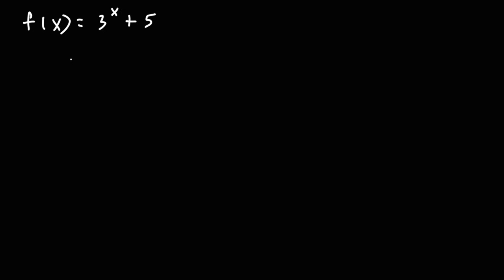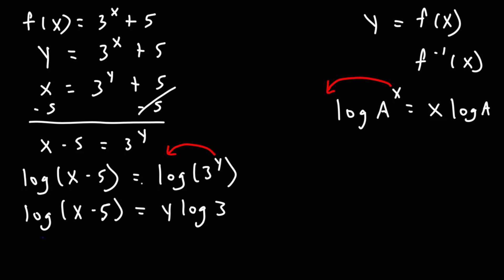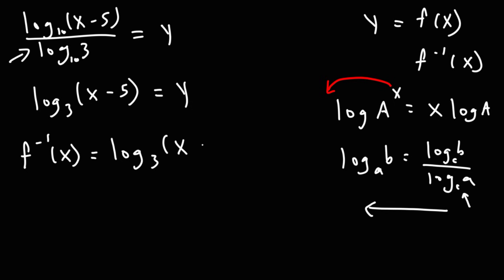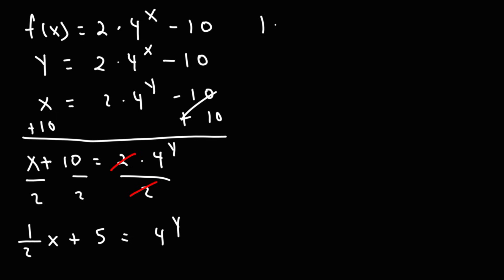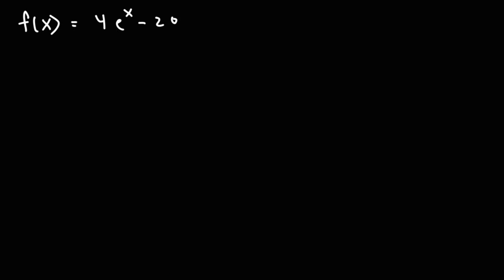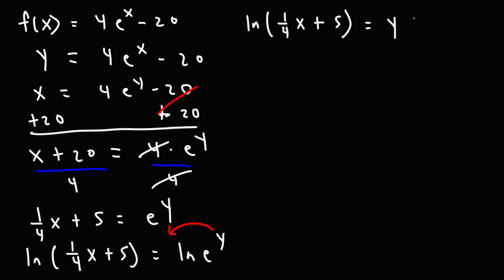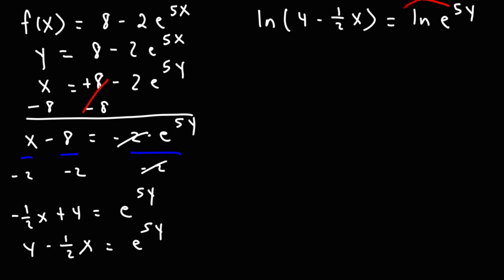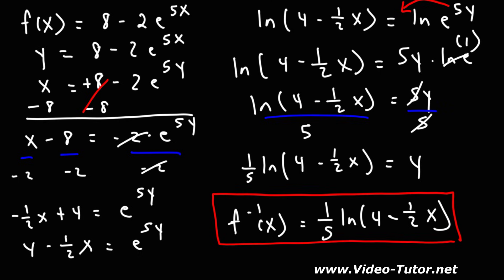How To Find The Inverse of Exponential Functions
This Precalculus video tutorial explains how to find the inverse of exponential functions.